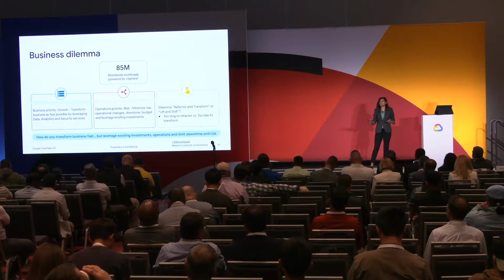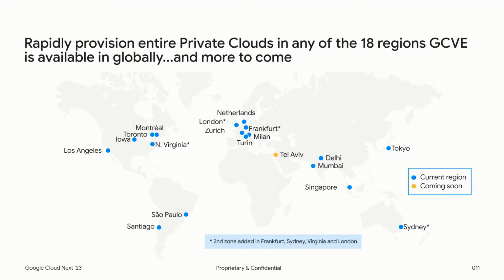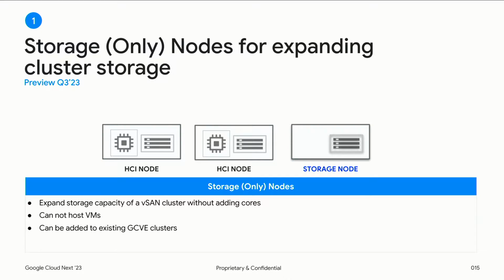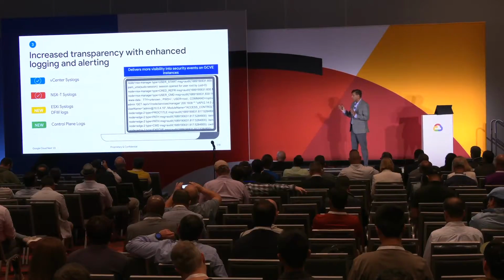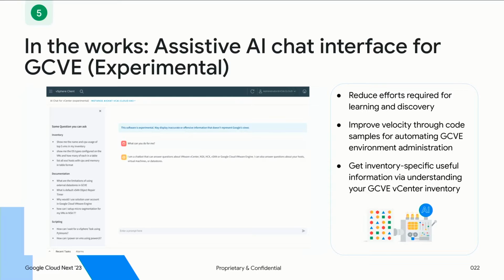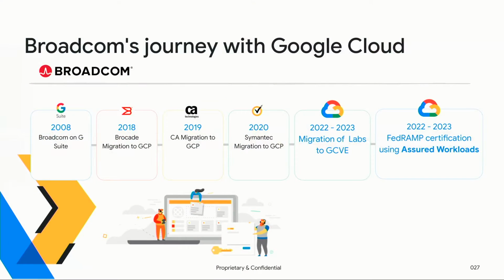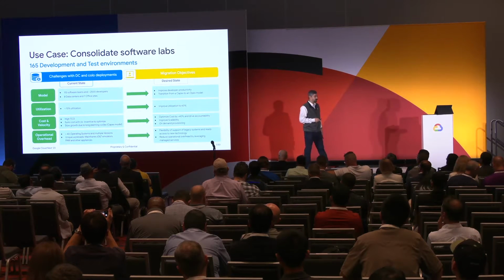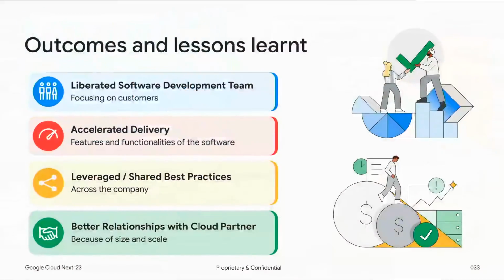Lift and transform vSphere workloads without disruption, featuring Broadcom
Learn how customers can build their enterprise infrastructure foundations to rapidly lift and transform their VMware workloads with Google Cloud VMware Engine (GCVE) and other Google services across core infrastructure, operations, data, analytics, security services, generative AI, and more. We’ll share how Filestore can satisfy the data-intensive VM requirements, and Broadcom will talk through their journey with GCVE, including the lessons and best practices they learned along the way.

Speakers: Ganesh Janakiraman, Sayantani Goswami, Manoj Sharma, Diego Cohen